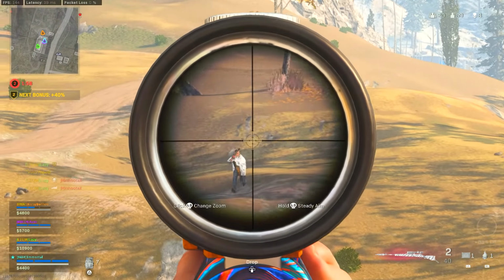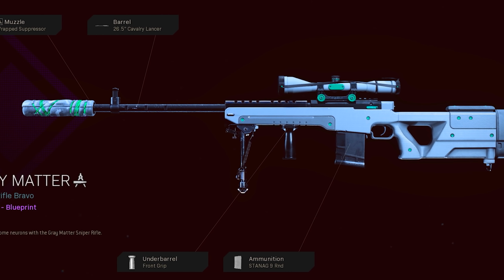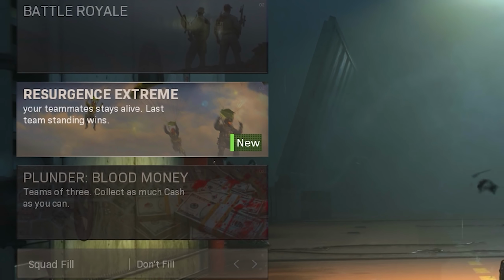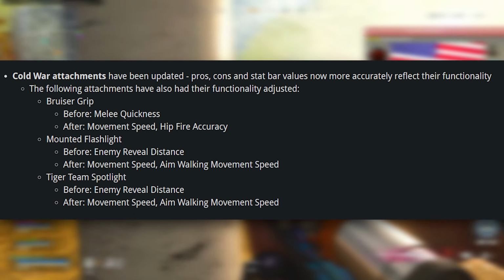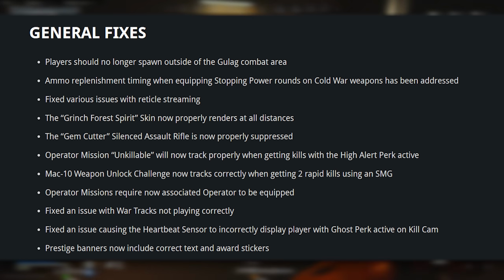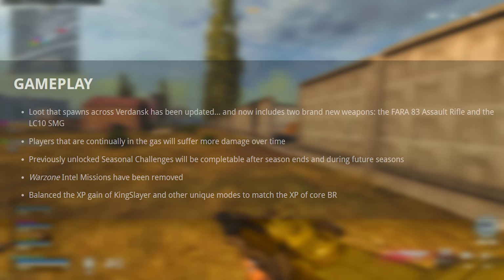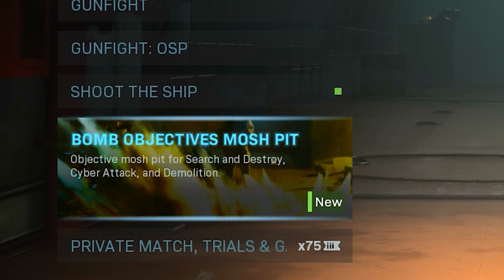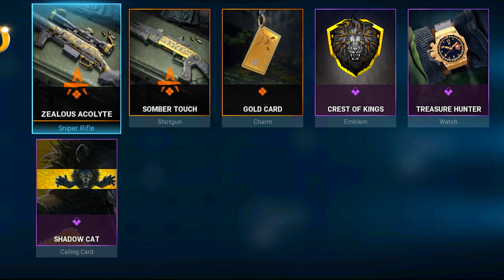Call Of Duty WARZONE: ALL MAJOR CHANGES In The HUGE 1.32 UPDATE! (SEASON 2 UPDATE)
Here's everything that changed in the HUGE 1.32 Update in Call of Duty WARZONE!

In this video, we're breaking down everything that ended up changing in the HUGE 1.32 Update in Call of Duty WARZONE! Today WARZONE got the new 1.32 Update, aka the Season 2 update which ended up changing a ton of things. Not only did this update add in new weapons, new map changes, including a new area, but it also changed the way Cold War attachments work, it fixed a handful of issues, & More! The Season 2 Update in COD WARZONE was huge, both in terms of size and overall content and changes, and this video breaks down everything new in the update!